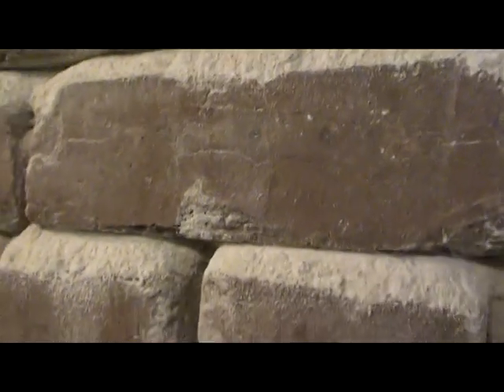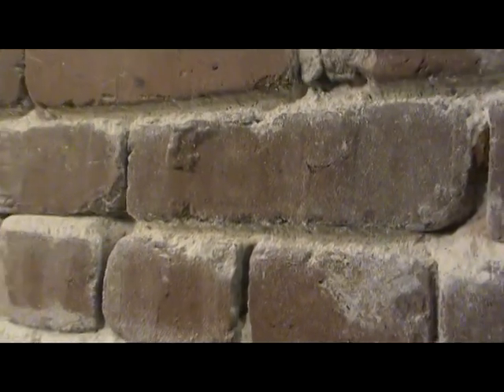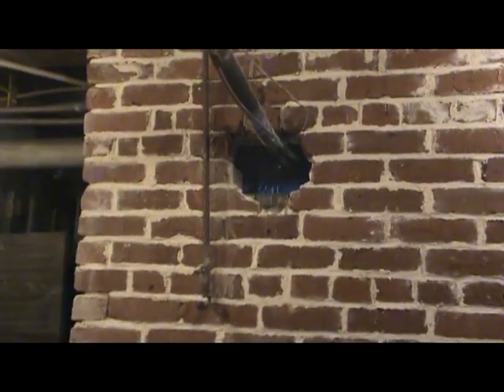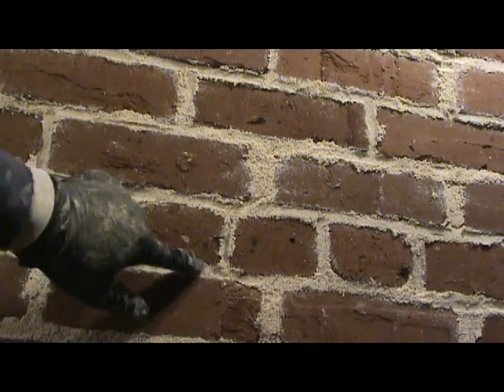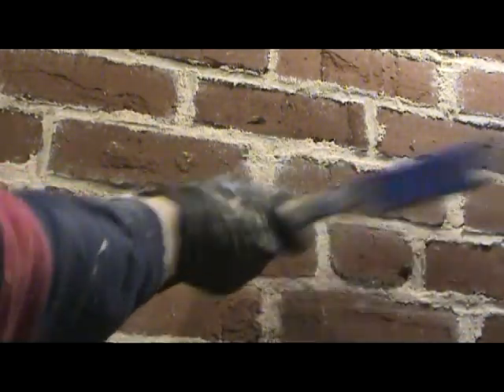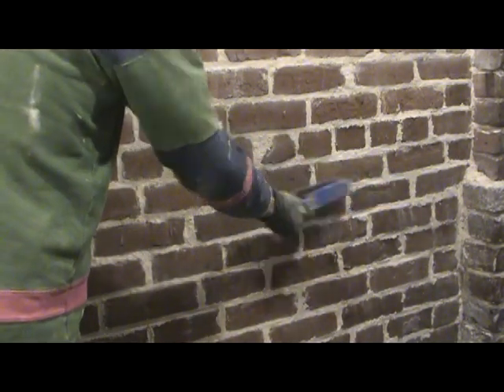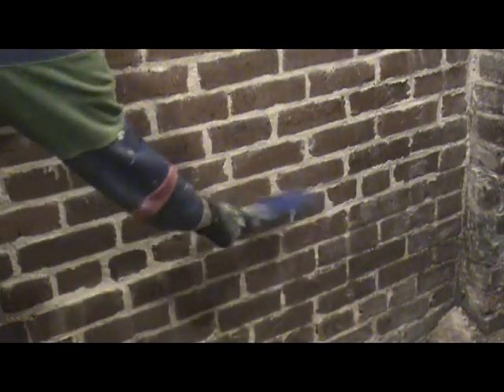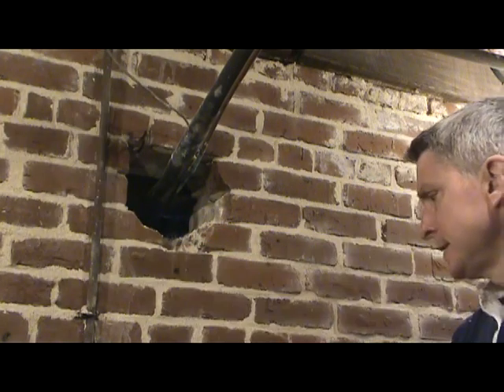How to Repoint Failed Lime Mortar in Historic Brick Pt. 1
In this video I show how I repointed a section of the foundation of my house with Type O mortar to replace lime putty mortar that failed due to rising damp. I discuss the pros and cons of repointing historic brick with anything other than lime mortar and the circumstances that made me decide to use Type O mortar. This how-to video should give a homeowner faced with repointing the confidence to undertake the job and save a huge amount of money compared to hiring someone for the job (who might use even harder mortar)  . I was able to achieve excellent results with minimal tools. The second video shows more detail on the actual repointing process than this one does so watch it for helpful tips.

Since making this video and the Part 2 video, I have sworn off using Type O mortar and now exclusively use NHL3.5 for my repointing. Any concerns I had with it deteriorating in rising damp situations are now assuaged.  They videos on using Type O still are relevant in terms of technique and procedure. I recommend watching them but disregard the mortar mix advice.